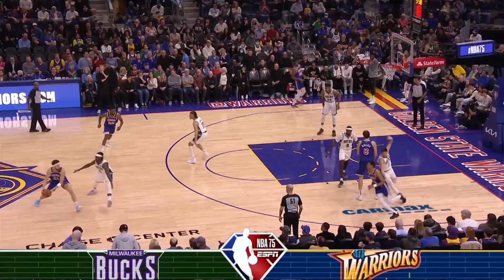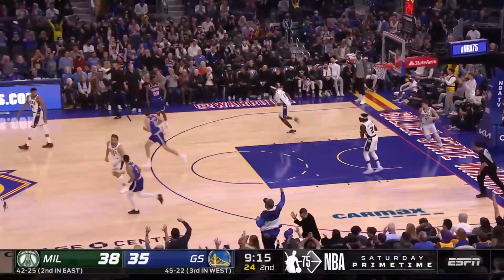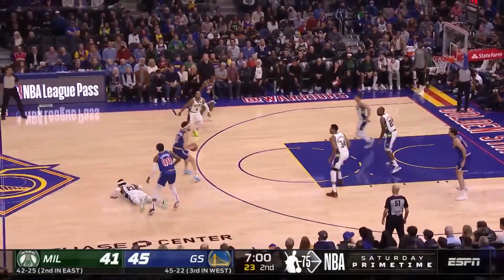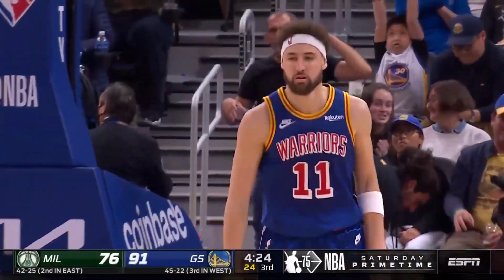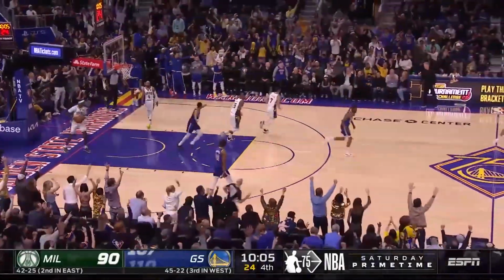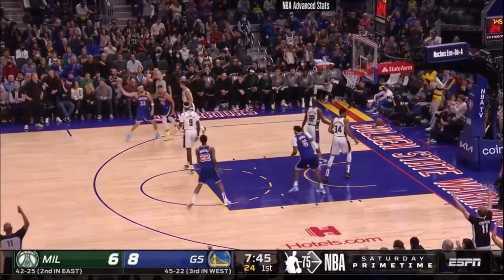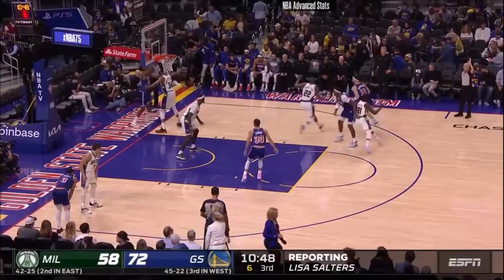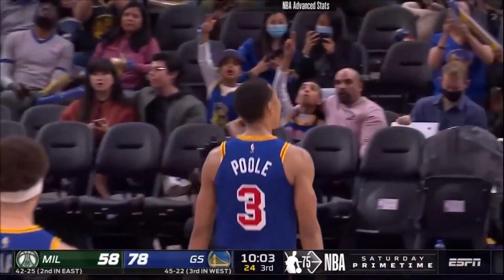How Klay Thompson And Jordan Poole Crushed The Bucks' Defense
Last night with a potential finals matchup against the Milwaukee Bucks, Klay Thompson scored the most points he’s scored in three years as the Dubs won a convincing home game. Jordan Poole continued his hot streak, and I wanted to break down how these two guards combined for 13 three pointers got hot from beyond the arc. It was amazing to see the best Klay Thompson heat check we’ve seen in almost three years as you could hear the excited Chase Center go wild after every shot he let loose. Jordan Poole is a future all-star in the making and he’s stayed really consistent the last several games with his playmaking and skillset. Let’s get to the breakdown.